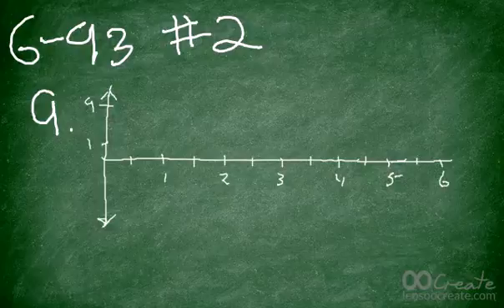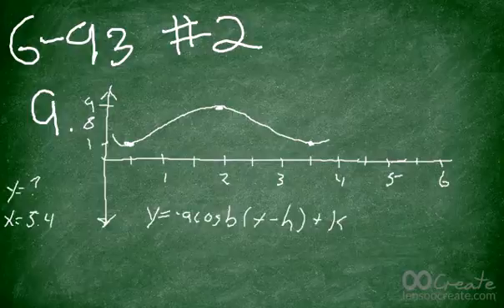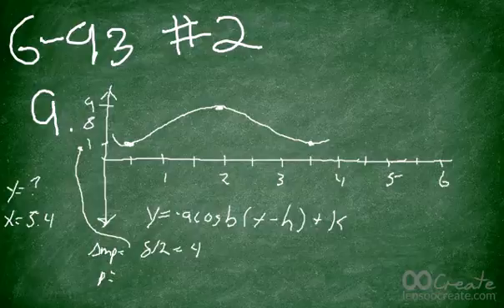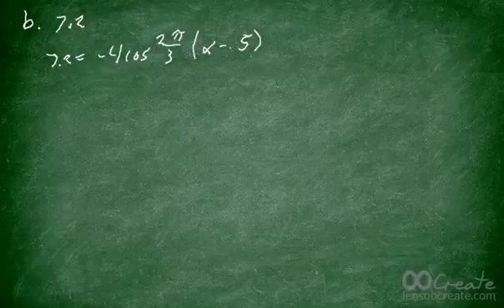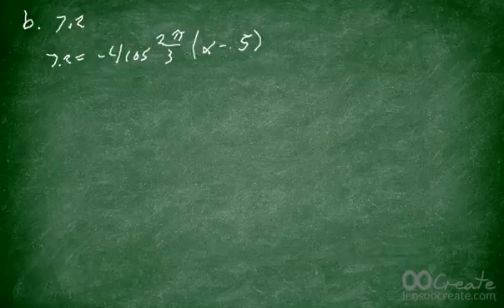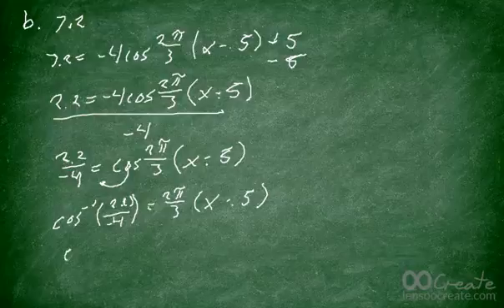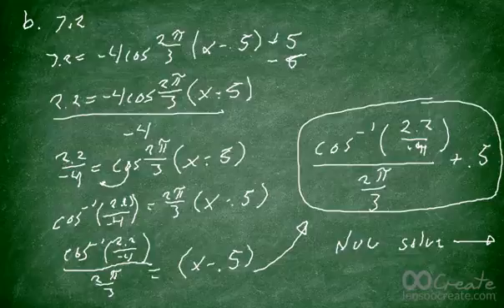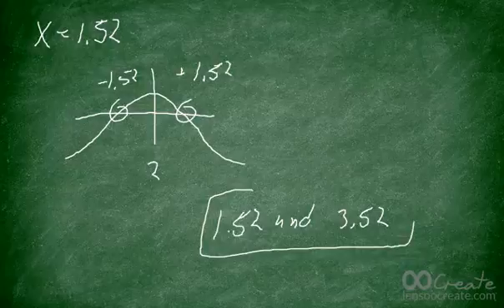PC 6 92 2Brianna